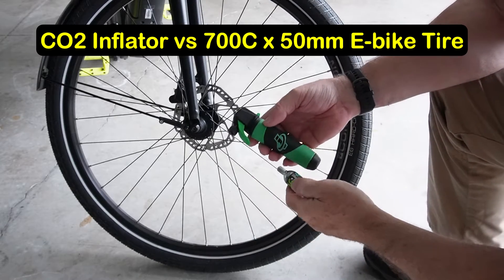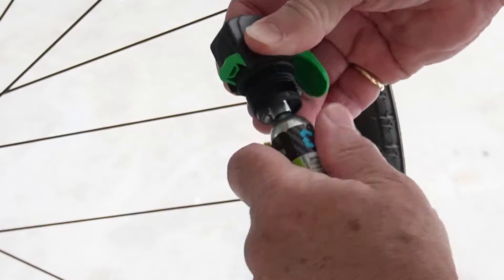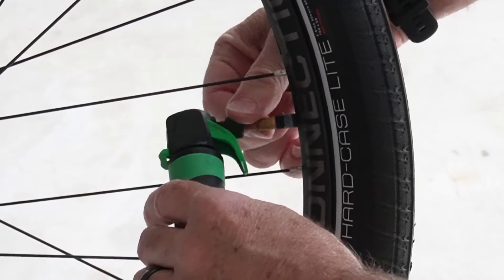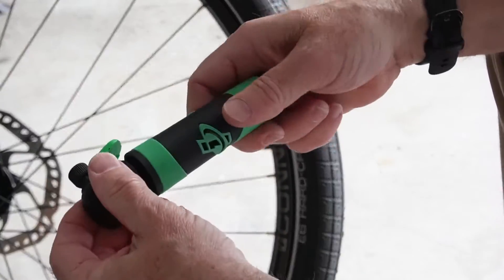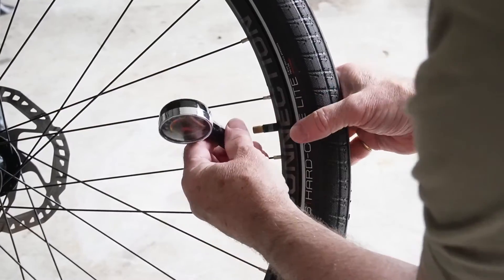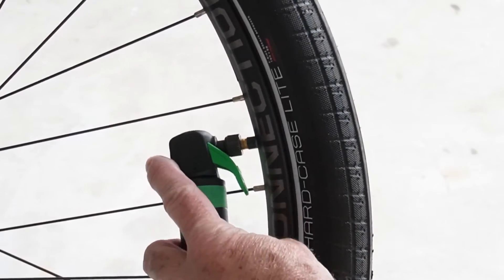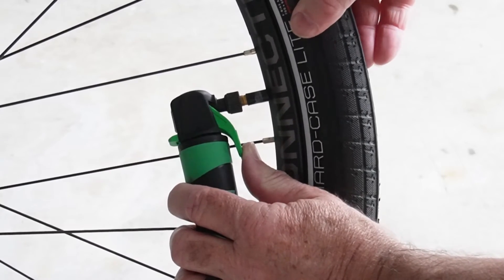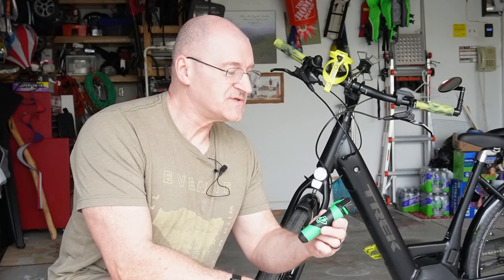99% of Beginner E-bike riders do not know about CO2 cartridges.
I experiment with a Genuine Innovations Ultraflate CO2 inflator to see how much CO2 it takes to pump up this 700C x 50mm E-bike Tire.

Links below to Items used in the video*:

All CO2 Inflators (Amazon)
Genuine Innovations Ultraflate CO2 Inflator (Amazon)
Genuine Innovations CO2 Cartridges 16g (Amazon)
Genuine Innovations CO2 Cartridges 20g (Amazon) (non-threaded)
Genuine Innovations CO2 Cartridges 20g (Amazon) (threaded)

Bike Tire Pressure Gauge (Amazon)

This Genuine Innovations CO2 inflator works on Presta or Schrader valves. The Ultraflate can use threaded 16g cartridges and threaded OR non-threaded 20g cartridges for bigger tires.

Chart for CO2 Bike tire inflator cartridges:

16g cartridge will inflate these tires with approx pressure listed (info from Genuine Innovations website)

Road tires up to                130 PSI/9 Bar
Touring tires up to              88 PSI/6.1 Bar
CX/Gravel tires up to         58 PSI/4.0 Bar
26" x 2.25 tires up to        30 PSI/2.1 Bar
26" x 2.4 tires up to           27 PSI/ 1.9 Bar
29er 29" x 2.25 up to        24 PSI/1.7 Bar
29er 29" x 3.0 up to          10 PSI/ 0.7 Bar
Fat Bike 26" x 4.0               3 PSI/0.21 Bar

20g cartridge will inflate these tires with approx pressure listed

Road tires up to                2 Tires to 78 PSI/5.4 Bar
Touring tires up to              106 PSI/7.3 Bar
CX/Gravel tires up to         70 PSI/4.8 Bar
26" x 2.25 tires up to        39 PSI/2.7 Bar
26" x 2.4 tires up to           32 PSI/ 2.2 Bar
29er 29" x 2.25 up to        26 PSI/1.8 Bar
29er 29" x 3.0 up to          14 PSI/ 1.0 Bar
Fat Bike 26" x 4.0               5 PSI/0.34 Bar

00:00 Introduction
00:37 One 16 gram CO2 cartridge
01:42 One 20 gram CO2 Cartridge
02:49 Two 16 gram CO2 Cartridges

All Content Created and Owned by REYNOM MEDIA, LLC